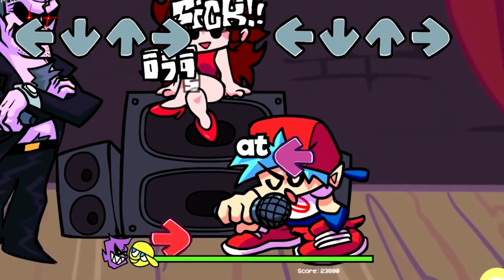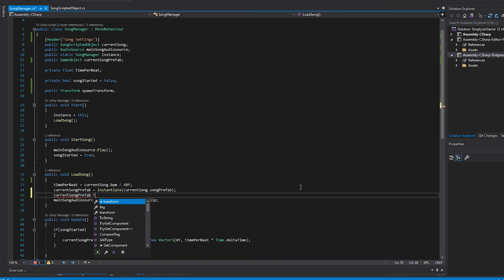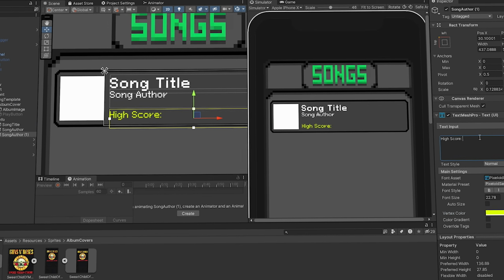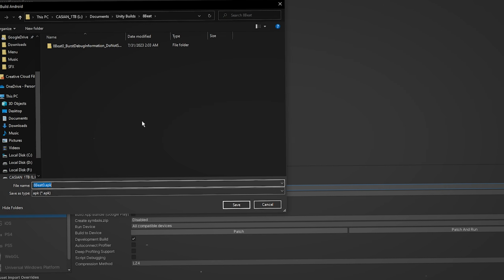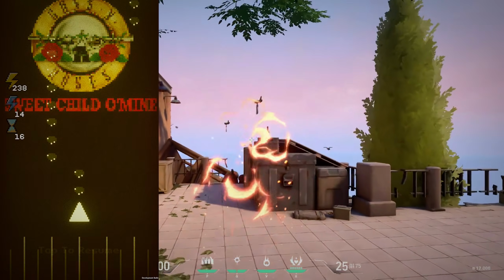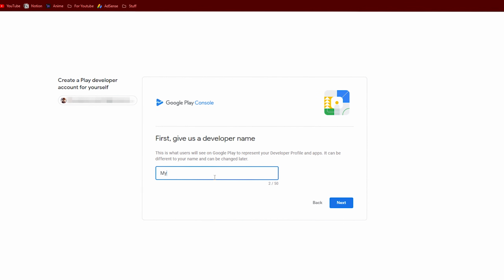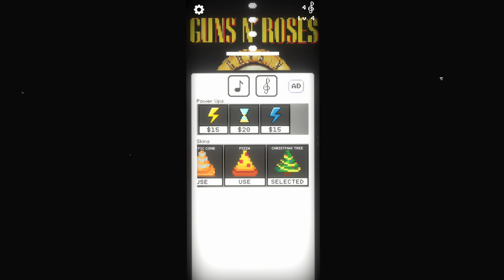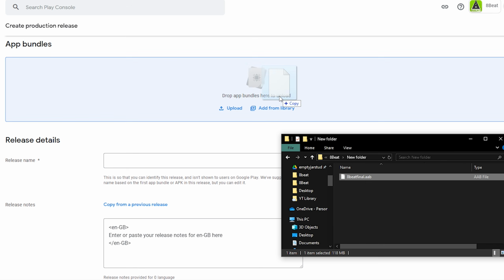How I Made a Mobile Game in Only 30 Days...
Join me on an exciting game development adventure as I embark on the challenge of creating my very first mobile game in just 30 days! In this video, I'll be sharing the entire process, from concept to completion, using Unity.
Also, thx to @thefatscarecrow for helping me with the game and being a really cool guy!

Game: The game got taken down because I didn't update it :/ And they also banned my developer account...

🌟 Socials 🌟

Hackers - Karl Casey @ White Bat Audio
Countach  - Karl Casey @ White Bat Audio
Nightscapes - Karl Casey @ White Bat Audio
Miami Sky - Karl Casey @ White Bat Audio